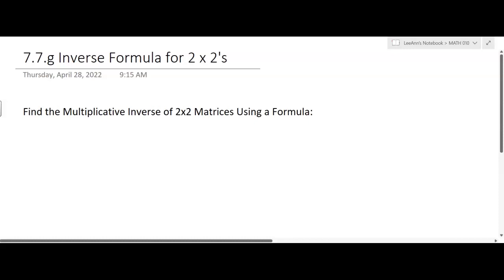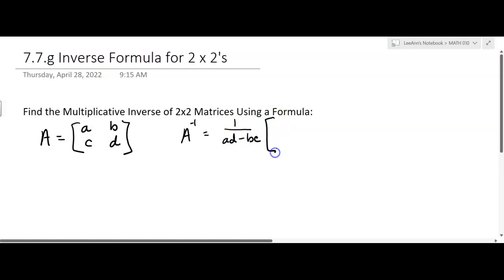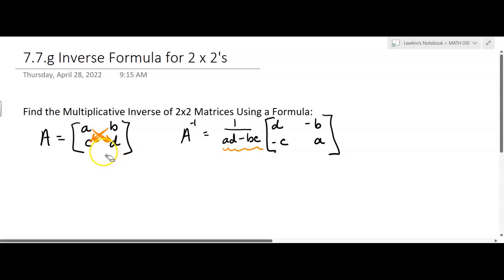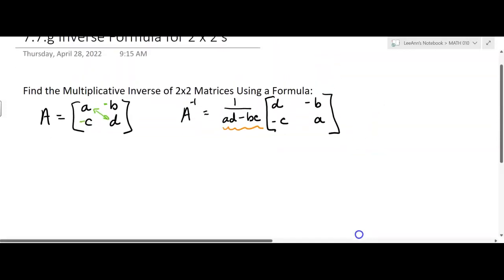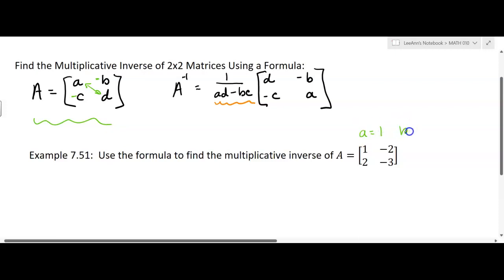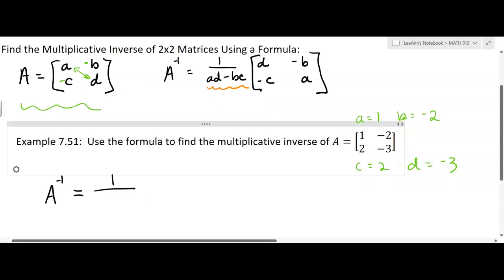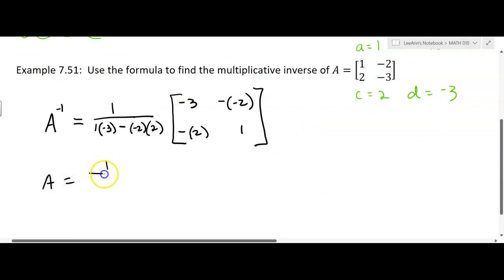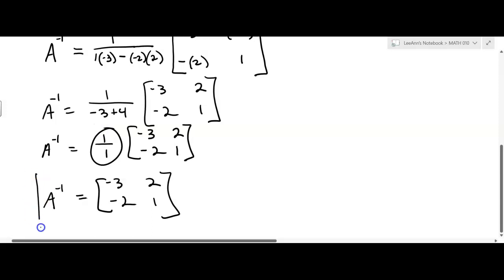7.7.g Inverse Formula for 2 x 2's